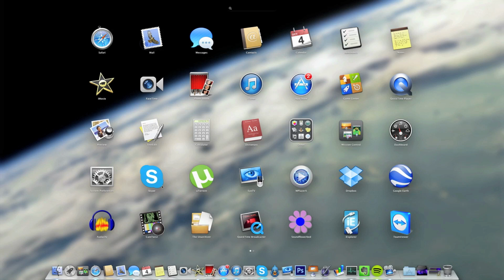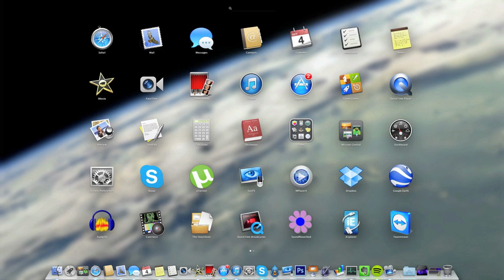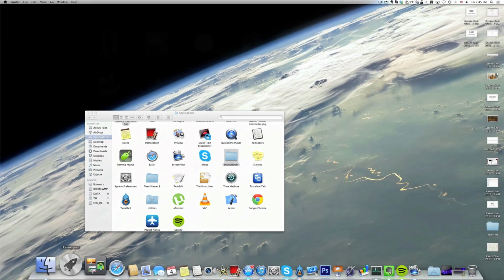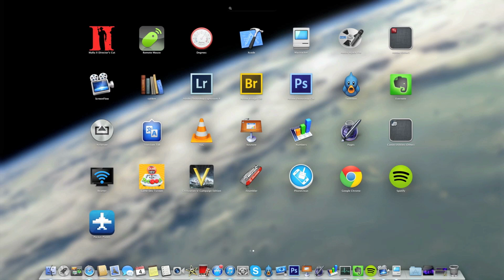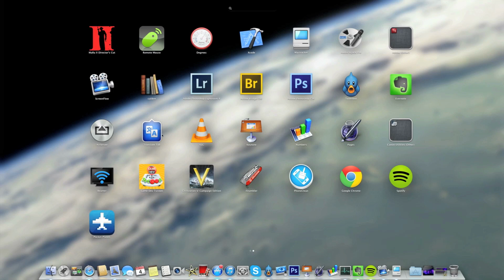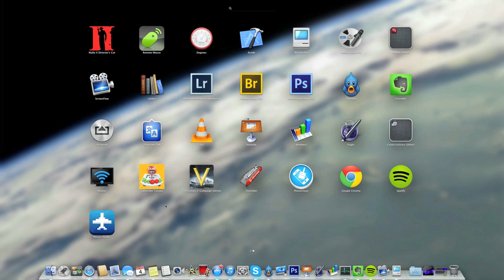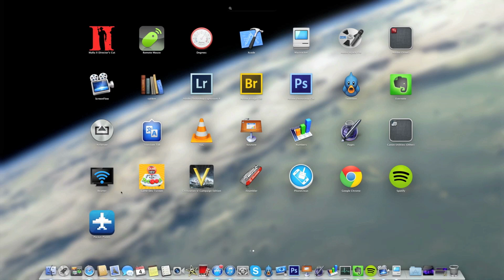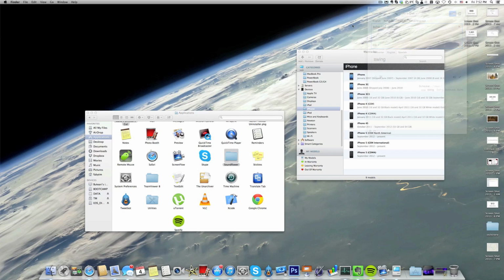What's on my iMac : October 2013 edition (Apps, Dock & Dashboard)